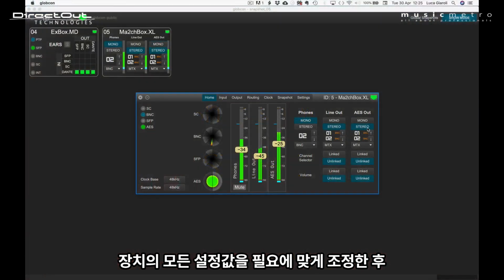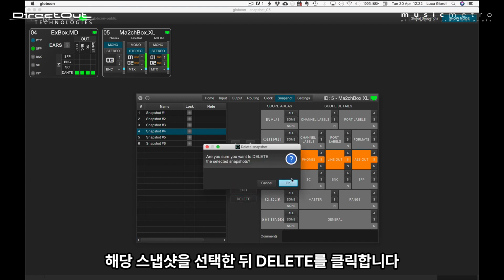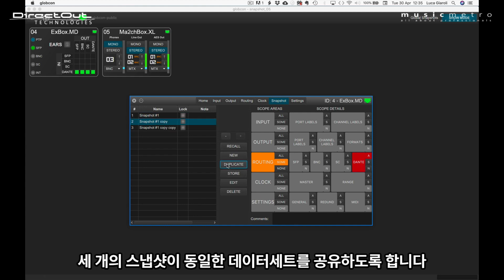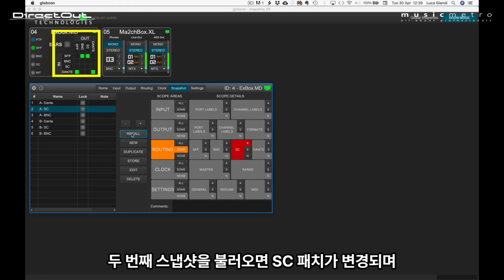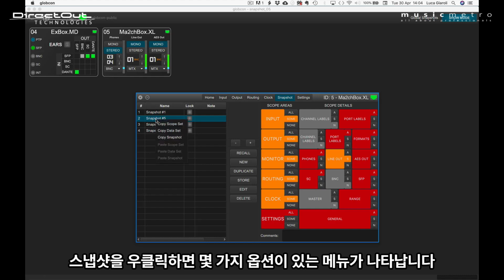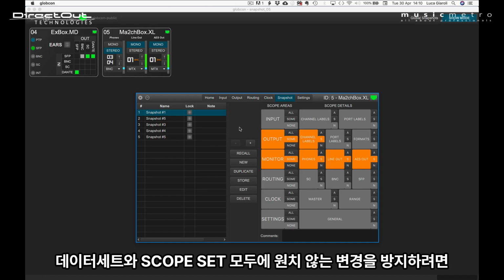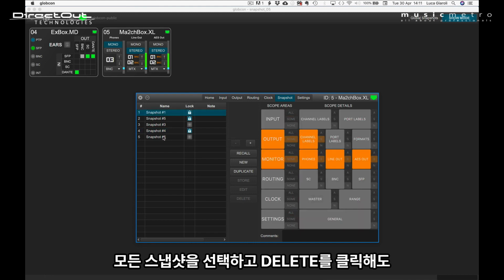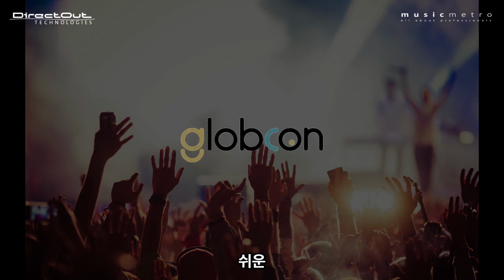[DirectOut] Snapshots 05 - 스냅샷 관리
Globcon에서 스냅샷을 저장, 삭제, 복제, 다중 재호출, 복사 및 붙여넣기, 순서 변경하는 방법을 배우세요.